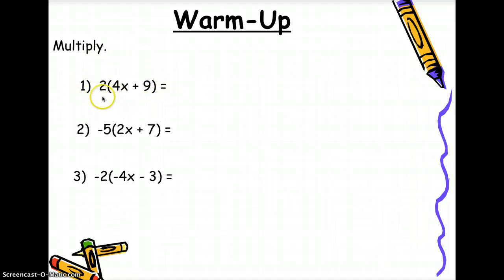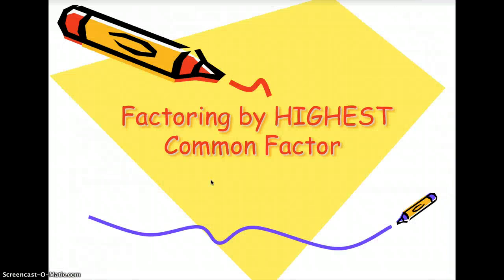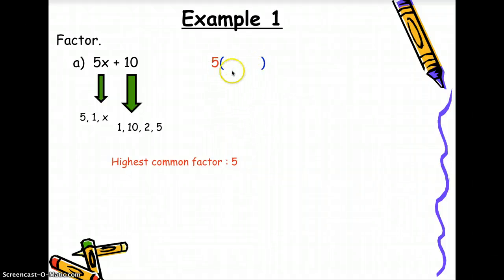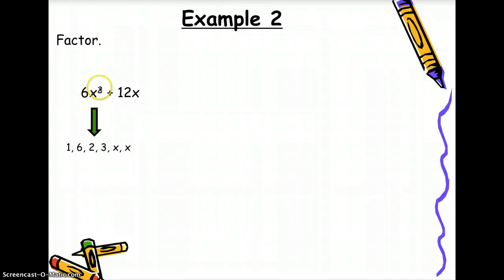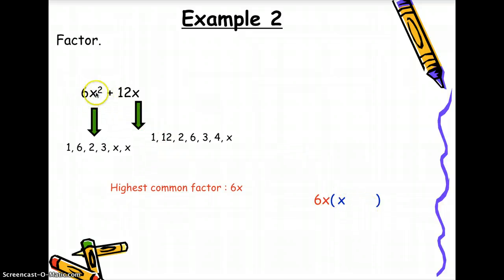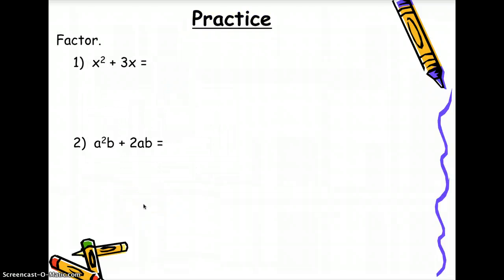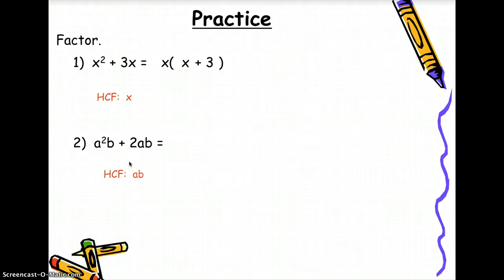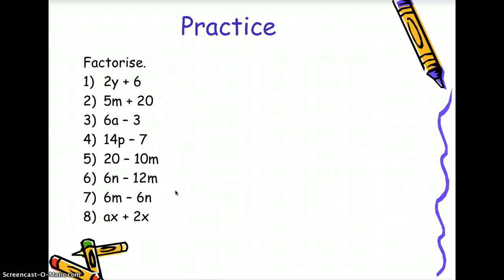Factoring by HCF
CIC - factoring by common term